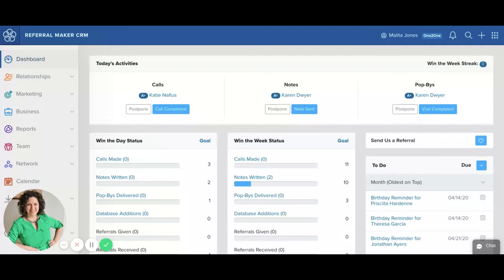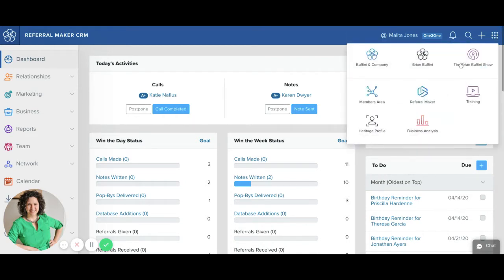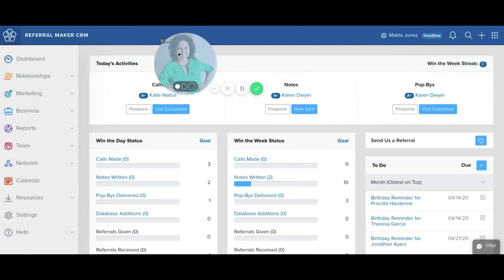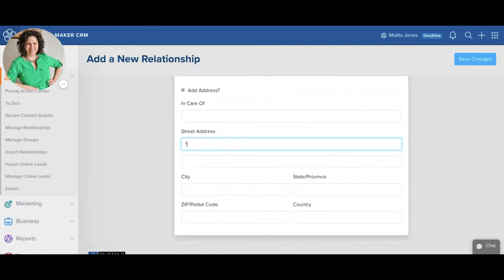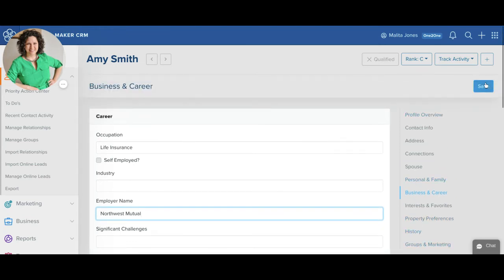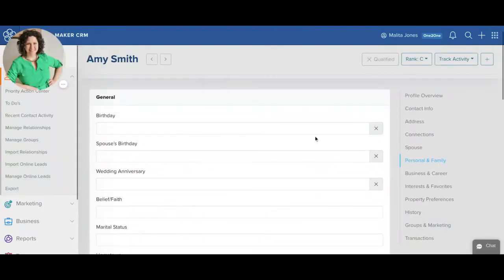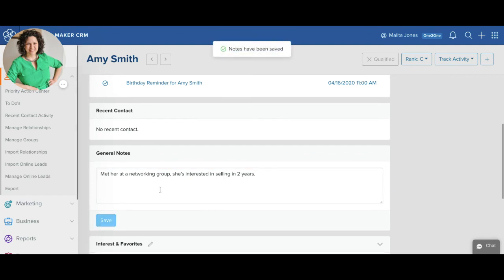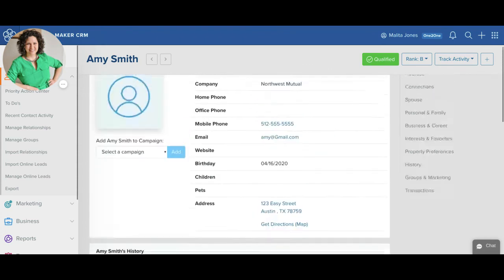Referral Maker CRM Dashboard and Add Contact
Video by Malita Jones